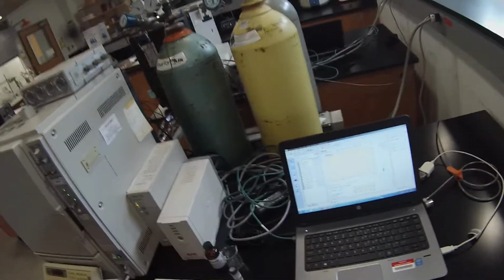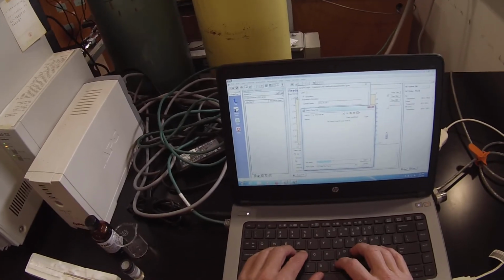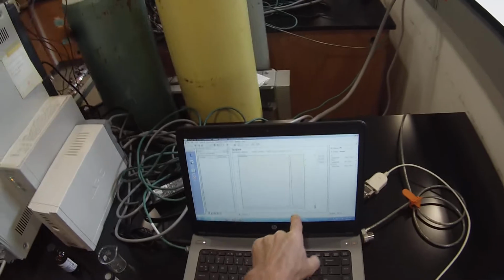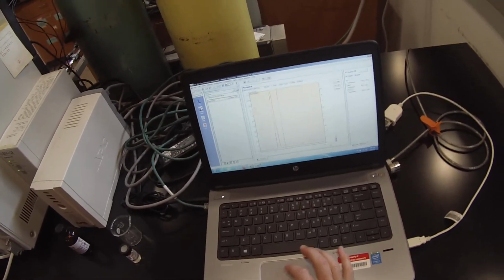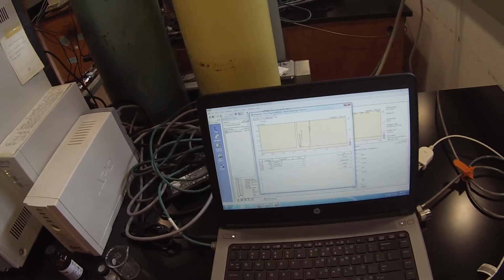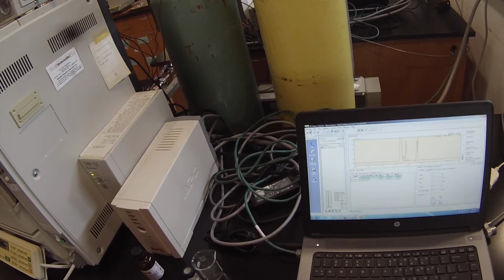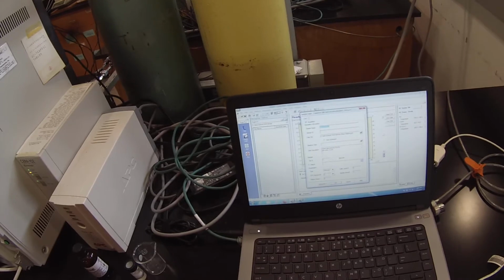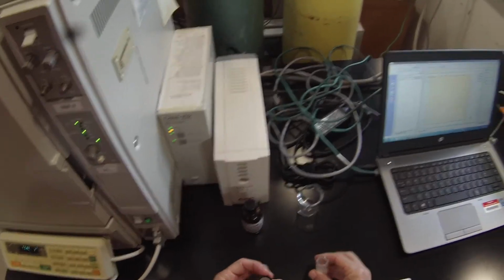GC Data Collection Part I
This video deals with the analysis of the mixture of alkyl halides from the reaction of n-butyl alcohol with an equimolar mixture of HCl and HBr.